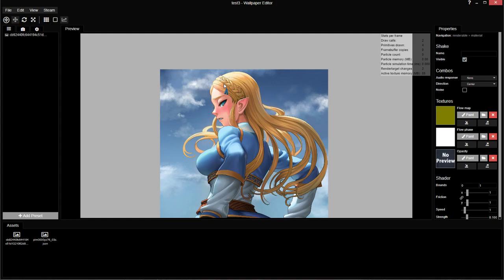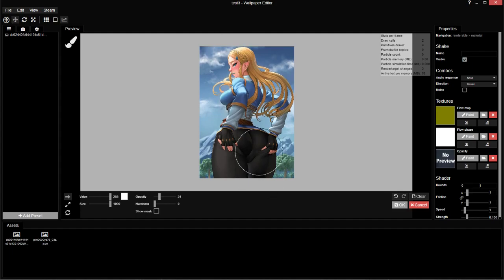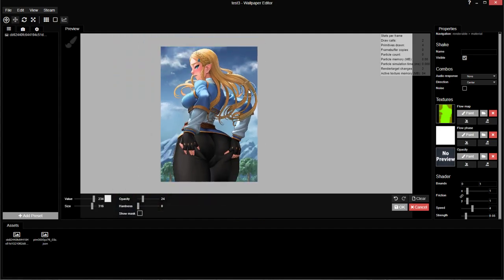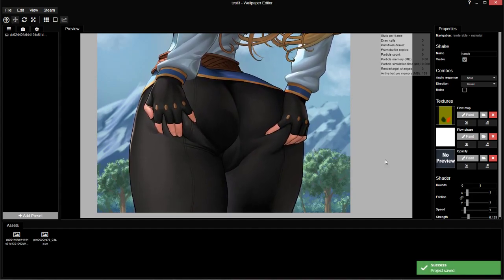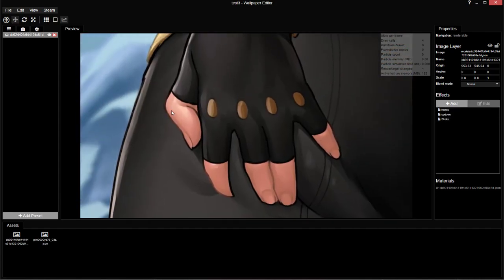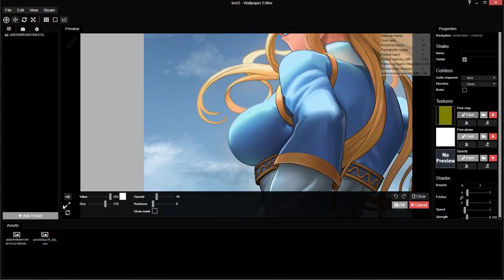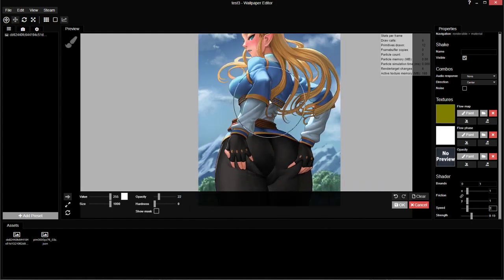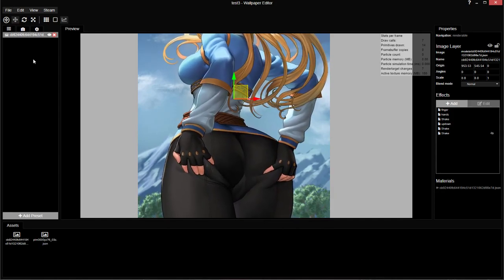Wallpaper engine - How to shake and Shakephase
Just wanted to make a little guide on how to layer animations and use the shake phase options for the shake tool in wallpaper engine. This is how i would animate one of my wallpapers to get a better result than just using a simple single movement.

this image is by lasterk